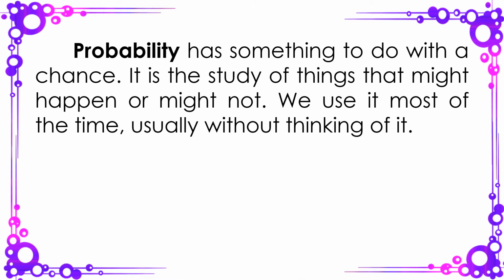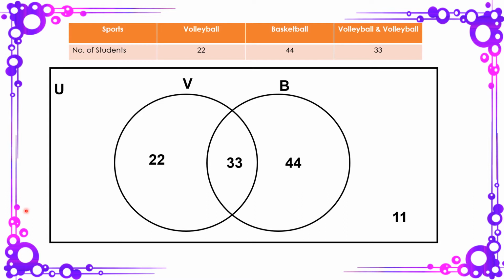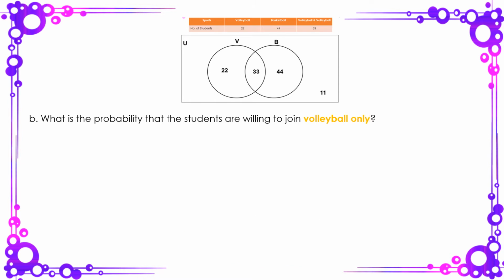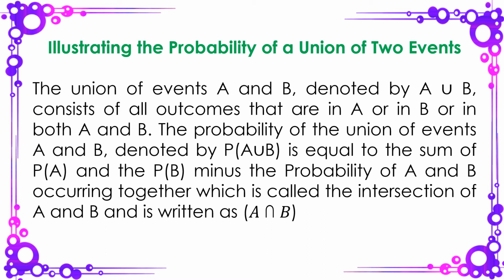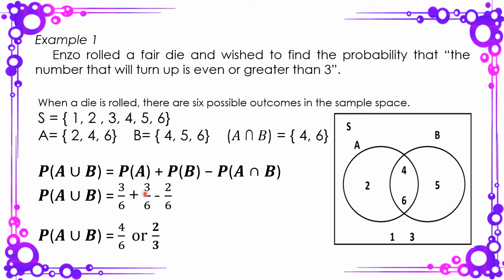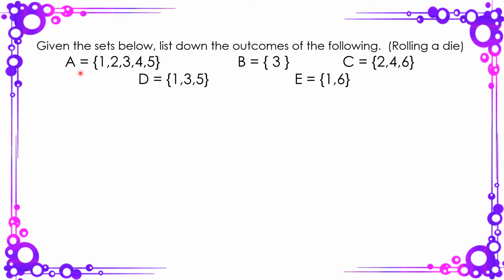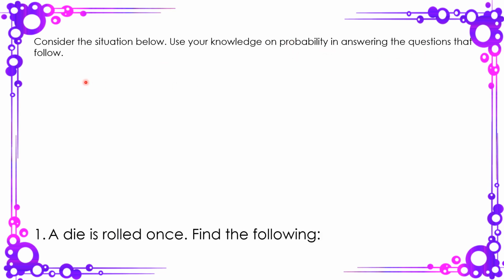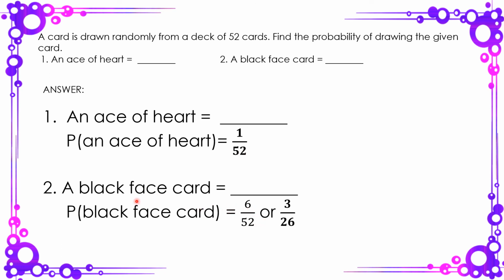Illustrating the Probability of a Union and Two Events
Mathematics 10 Quarter 3  Module 7 Illustrating the Probability of a Union and Two Events